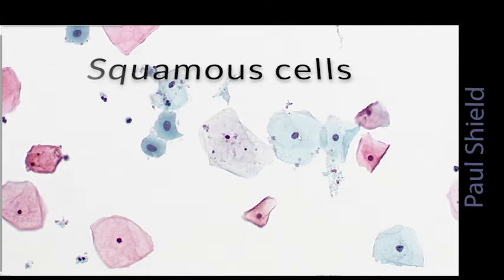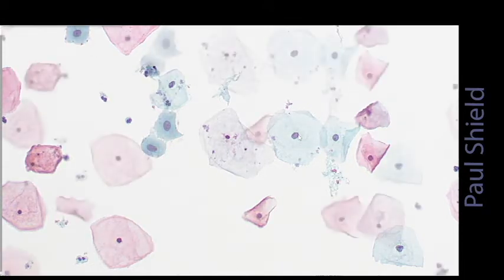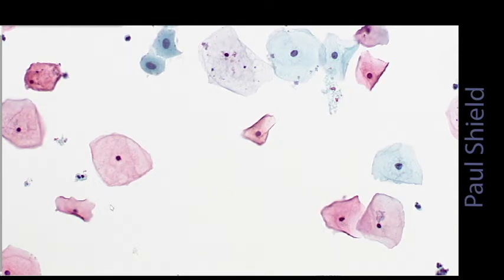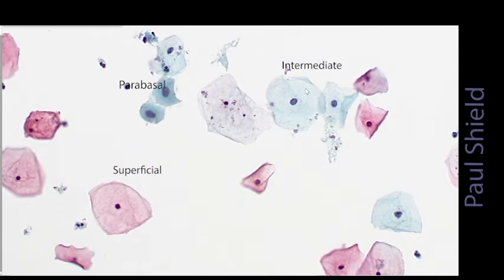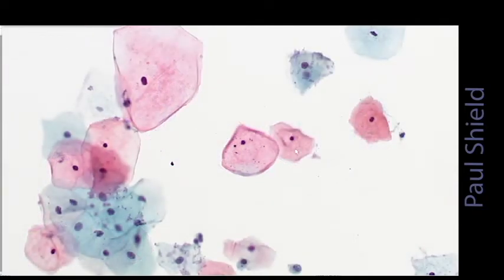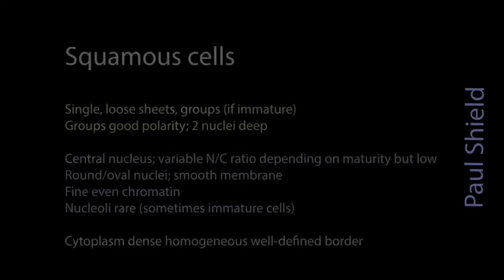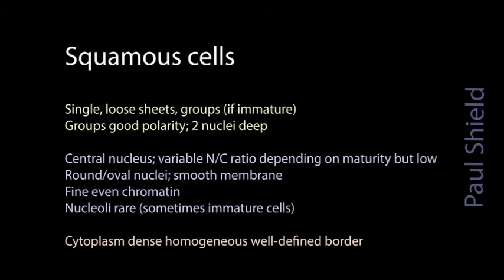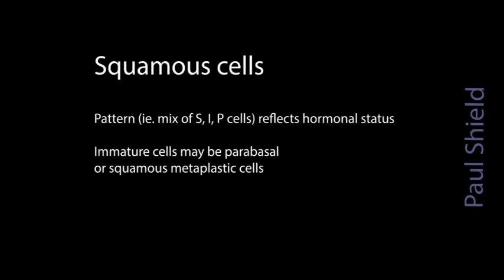Squamous cells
Normal squamous cells in a cervical (ThinPrep) sample